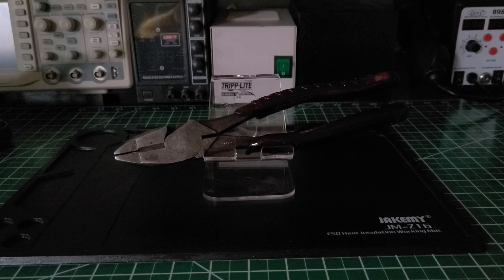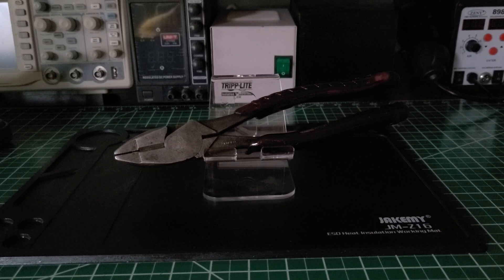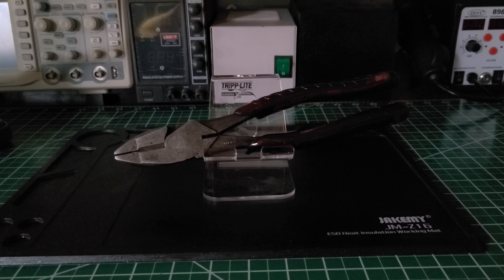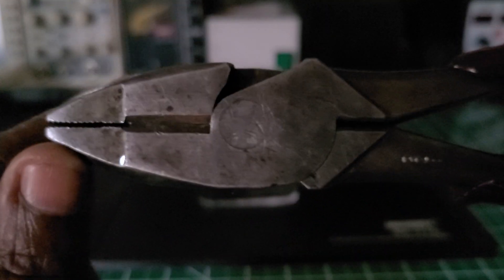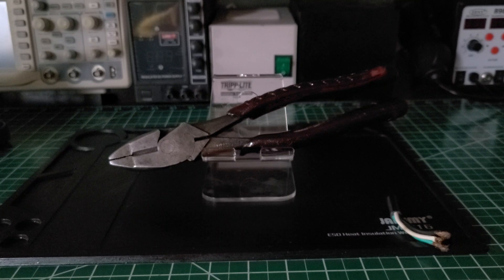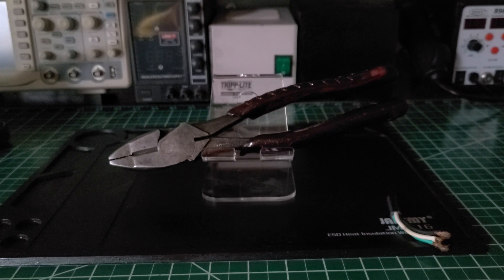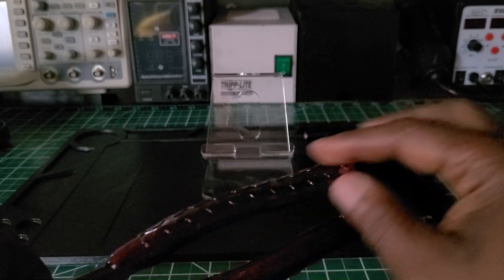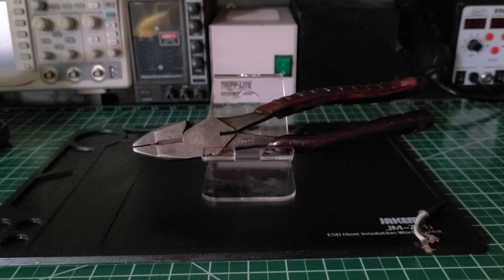( Unknown Brand ) Linesman Pliers Found In Attic of House 🏚Abandoned 30 Years